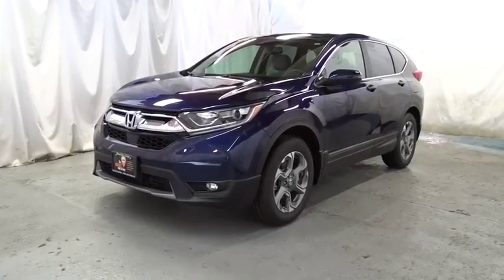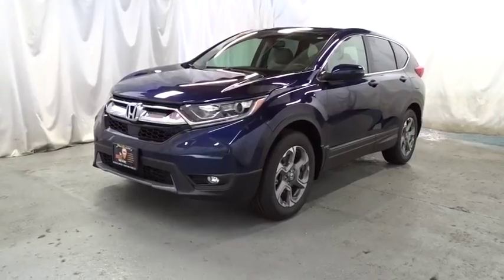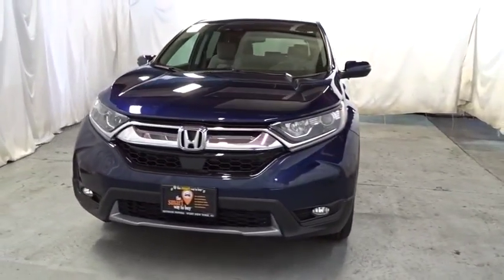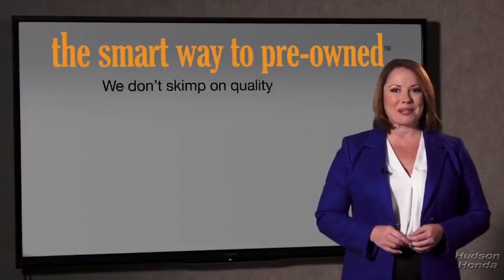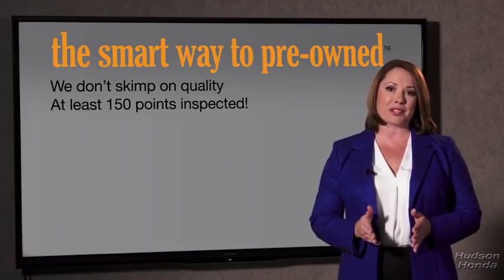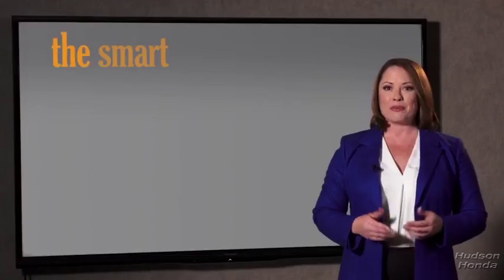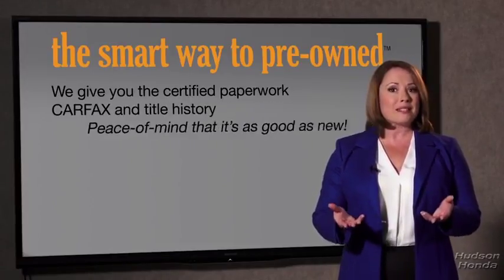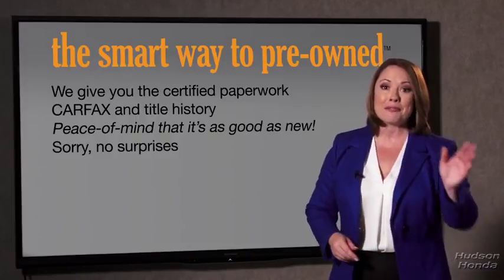2018 Honda CR-V Hudson, West New York, Jersey City, Tenafly, Paramus, NJ HHJE046106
2018 Honda CR-V available in Hudson, New Jersey at Hudson Honda. Servicing the West New York, Jersey City, Tenafly, Paramus, NJ area.

Hudson Honda
6608 John F Kennedy Blvd

This 2018 Honda CR-V EX-L is proudly offered by Hudson Honda Want more room? Want more style? This Honda CR-V is the vehicle for you. Everyone hates the gas pump. Skip a few gas stations with this super fuel efficient HondaCR-V. Savor the satisfaction of safety in any condition with this AWD Honda CR-V. Superior acceleration, unmatched traction and stability as well as a luxurious interior round out the impressive features of this AWD Honda CR-V. Beautiful color combination with Blue exterior over GRAY interior making this the one to own!
Integrated Roof Antenna,Audio Theft Deterrent,Radio: AM/FM/SiriusXM Audio System -inc: 180-Watts, 8 speakers, 7 display w/high-resolution WVGA (800x480) electrostatic touch-screen, customizable feature settings, Bluetooth streaming audio and HandsFreeLink, Pandora compatibility, Radio Data System (RDS), Speed-Sensitive Volume Control (SVC), USB audio interface w/1.0-amp port in center console, USB smartphone/audio interface w/1.5-amp port in center console, 12-volt power outlets (front and center console), HondaLink, Apple CarPlay/Android Auto, SMS text message function and 2.5-Amp charging ports in 2nd-row,2 LCD Monitors In The Front,Radio w/Seek-Scan, Clock and Steering Wheel Controls,Power Liftgate Rear Cargo Access,Express Open/Close Sliding And Tilting Glass 1st Row Sunroof w/Sunshade,Compact Spare Tire Mounted Inside Under Cargo,Fully Automatic Projector Beam Halogen Daytime Running Auto High-Beam Headlamps w/Delay-Off,Chrome Side Windows Trim and Black Front Windshield Trim,Wheels: 18 Alloy,Fixed Rear Window w/Fixed Interval Wiper, Heated Wiper Park and Defroster,Steel Spare Wheel,Black Rear Bumper w/Metal-Look Rub Strip/Fascia Accent,Front Fog Lamps,Body-Colored Power Heated Side Mirrors w/Convex Spotter, Manual Folding and Turn Signal Indicator,Body-Colored Front Bumper w/Black Rub Strip/Fascia Accent and Metal-Look Bumper Insert,Clearcoat Paint,Black Bodyside Cladding and Black Wheel Well Trim,Speed Sensitive Variable Intermittent Wipers,Tires: P235/60R18 103H All-Season,Deep Tinted Glass,Chrome Grille,Tailgate/Rear Door Lock Included w/Power Door Locks,Lip Spoiler,LED Brakelights,Fully Galvanized Steel Panels,Body-Colored Door Handles,Driver And Passenger Visor Vanity Mirrors w/Driver And Passenger Illumination,Remote Releases -Inc: Mechanical Fuel,Engine Immobilizer,Digital Display,Leather/Metal-Look Steering Wheel,Roll-Up Cargo Cover,Carpet Floor Trim,HVAC -inc: Underseat Ducts and Console Ducts,Outside Temp Gauge,Valet Function,Power 1st Row Windows w/Driver And Passenger 1-Touch Up/Down,Door Mirrors,Sliding Front Center Armrest and Rear Center Armrest,Systems Monitor,Cruise Control w/Steering Wheel Controls,Distance Pacing w/Traffic Stop-Go,Proximity Key For Doors And Push Button Start,Heated Front Bucket Seats -inc: driver's seat w/12-way power adjustment, including 4-way power lumbar support, 2-position memory and front passengers seat w/4-way power adjustment,Interior Trim -inc: Simulated Wood Instrument Panel Insert, Simulated Wood Door Panel Insert, Metal-Look Console Insert and Chrome/Metal-Look Interior Accents,1 Seatback Storage Pocket,Full Cloth Headliner,Remote Keyless Entry w/Integrated Key Transmitter, Illuminated Entry, Illuminated Ignition Switch and Panic Button,Leather Gear Shift Knob,FOB Controls -inc: Remote Engine Start,Manual Tilt/Telescoping Steering Column,Seats w/Leatherette Back Material,Front Cupholder,Day-Night Auto-Dimming Rearview Mirror,Trip Computer,HomeLink Garage Door Transmitter,Full Carpet Floor Covering -inc: Carpet Front And Rear Floor Mats,Power Door Locks w/Autolock Feature,Driver Foot Rest,Trunk/Hatch Auto-Latch,Front Map Lights,Perimeter Alarm,Rear Cupholder,Manual Adjustable Front Head Restraints and Manual Adjustable Rear Head Restraints,Driver / Passenger And Rear Door Bins,Dual Zone Front Automatic Air Conditioning,Air Filtration,Fade-To-Off Interior Lighting,Full Floor Console w/Covered Storage, Mini Overhead Console w/Storage and Conversation Mirror,Leatherette Door Trim Insert,Locking Glove Box,Delayed Accessory Power,60-40 Folding Split-Bench Front Facing Manual Reclining Fold Forward Seatback Rear Seat,Compass,Leather Seat Trim,Gauges -inc: Speedometer, Odometer, Engine Coolant Temp, Tachometer, Trip Odometer and Trip Computer,Cargo Space Lights,Power Rear Windows and Fixed 3rd Row Windows,5.64 Axle Ratio,Engine: 1.5L I-4 16-Valve DOHC -inc: single-scroll MHI TD03 turbo and internal wastegate,GVWR: 4,695 lbs,Multi-Link Rear Suspension w/Coil Springs,Quasi-Dual Stainless Steel Exhau